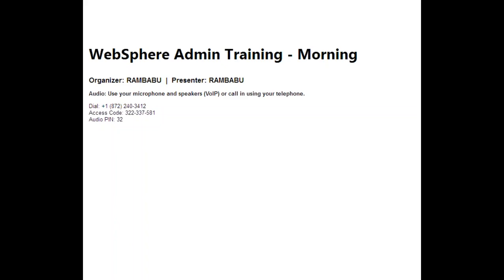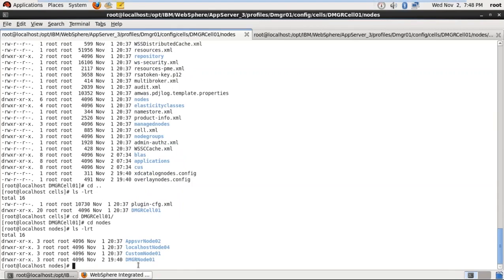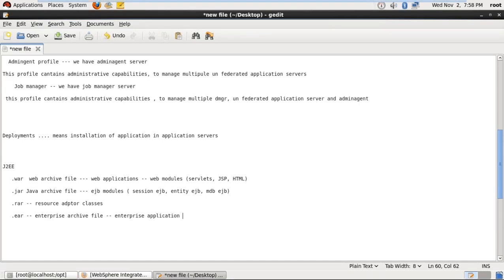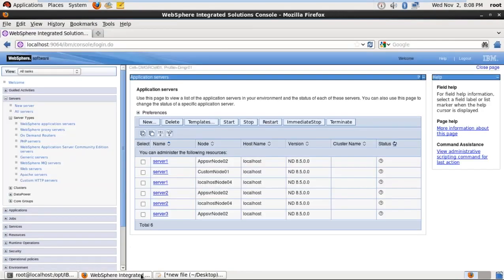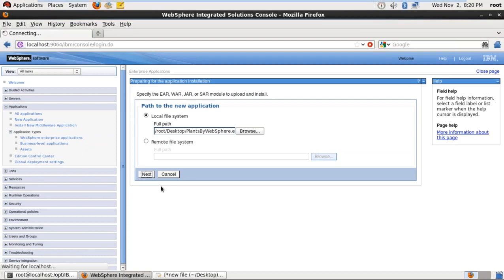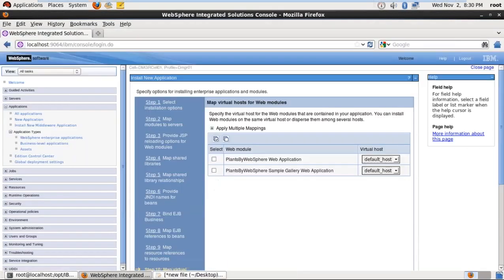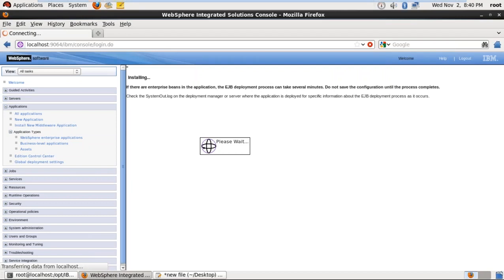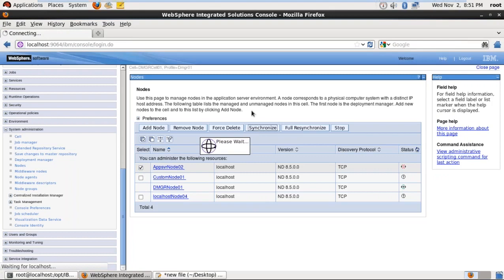DAY 11 - Continuation of System Administration Commands, Deploying Application | WebSphere Admin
Deploying Application